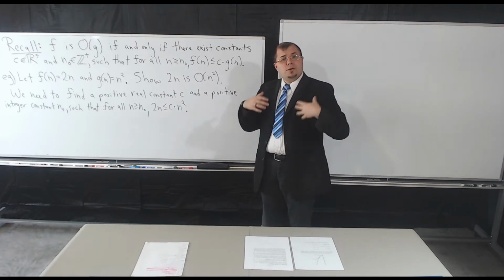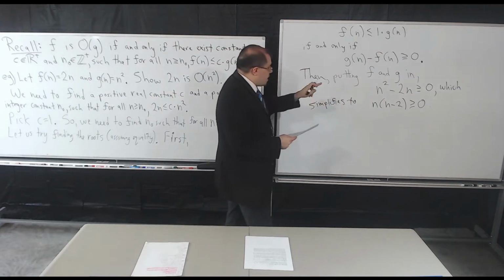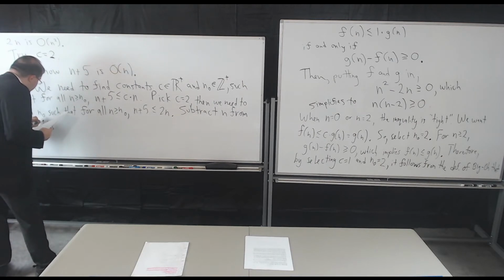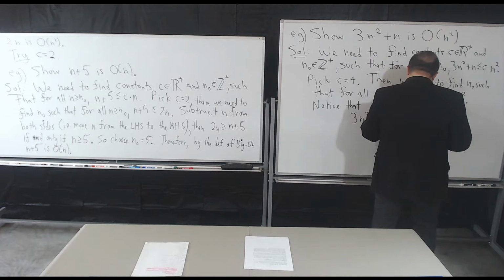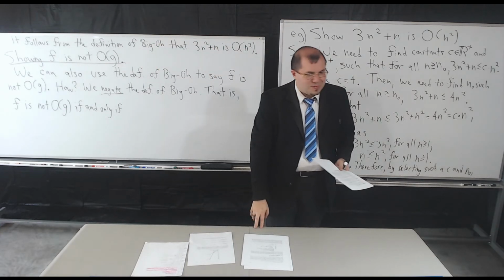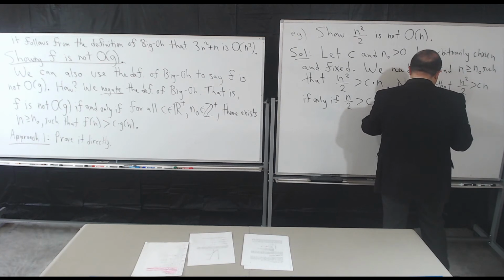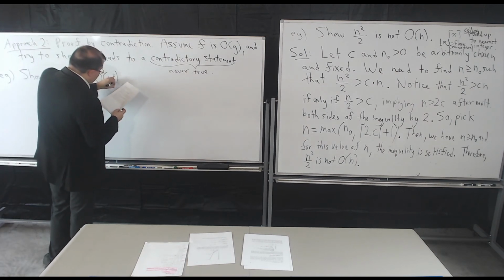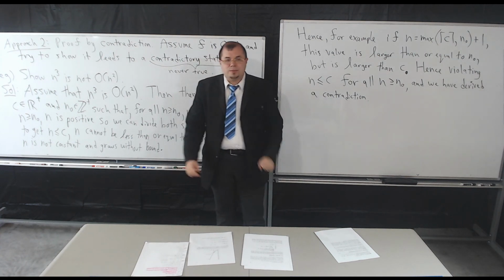Lecture 6: Big-Oh, Proving f is O(g), Proving f is not O(g) [Advanced Data Structures]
In this lecture we use the definition of Big-Oh to prove if a function f is Big-Oh of g, and if f is not Big-Oh of g.

Time Stamps:
0:00 Reminder of Big-Oh Definition
1:00 Root-Solving Approach (Example)
12:42 Example 1
19:20 Example 2
28:05 Negation of Big-Oh
32:44 Example 1 (Direct)
44:12 Example 2 (Contradiction)